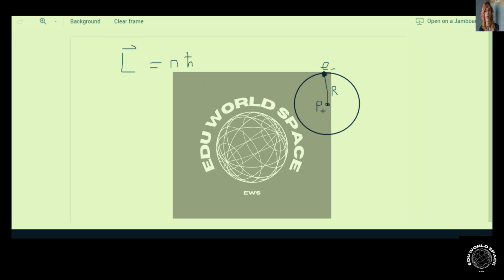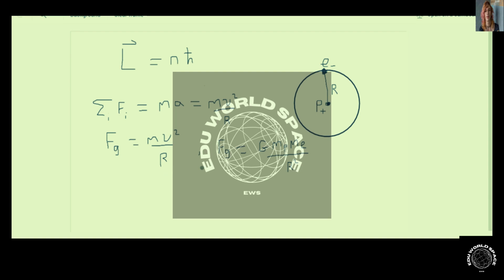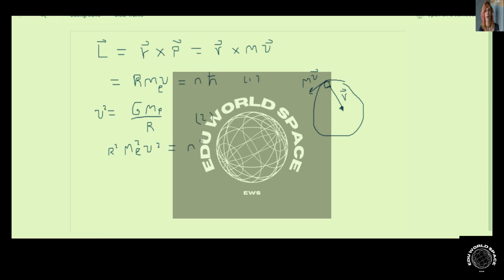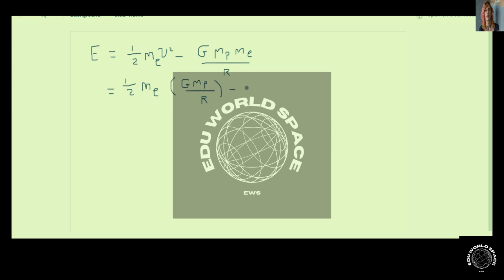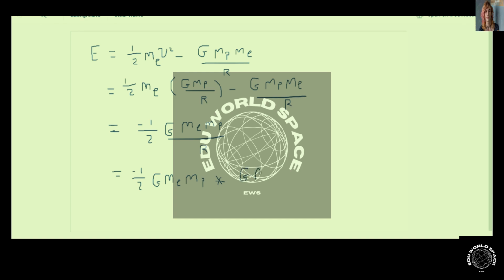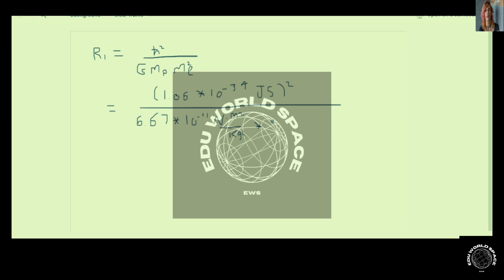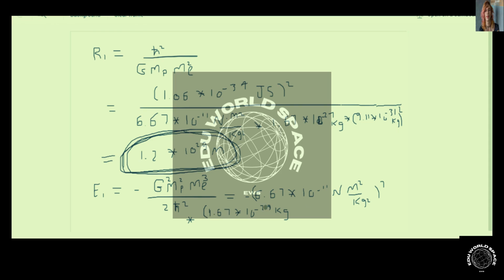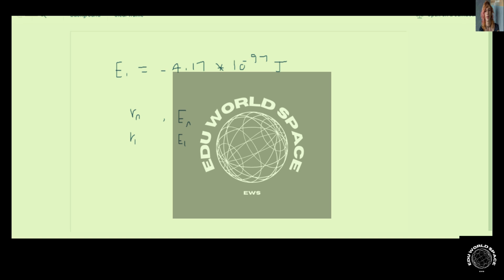[Physics] Suppose an electron was bound to a proton, as in the hydrogen atom, but by the gravitati